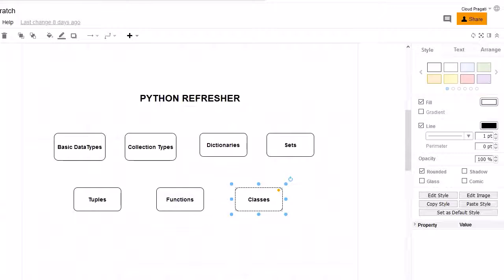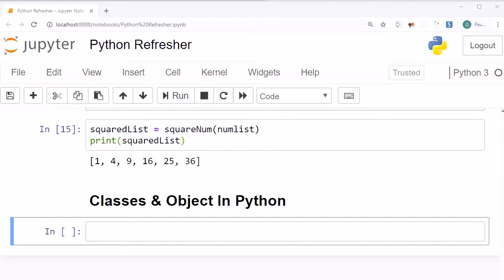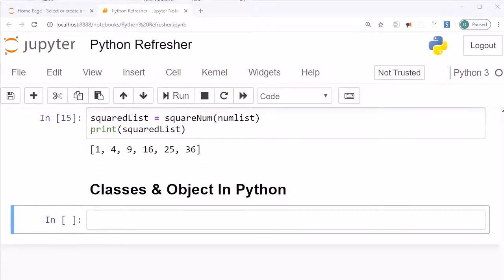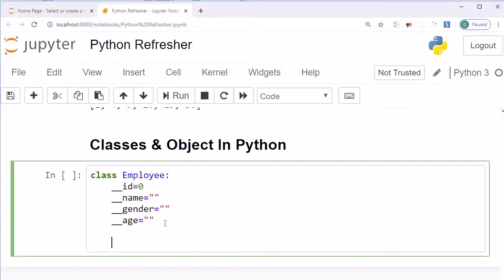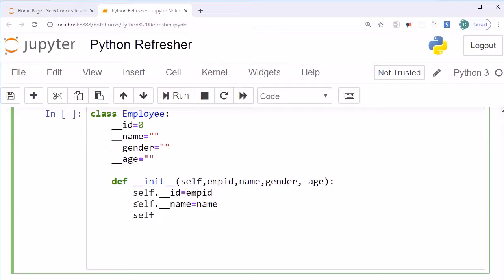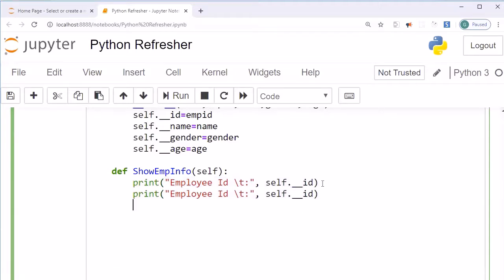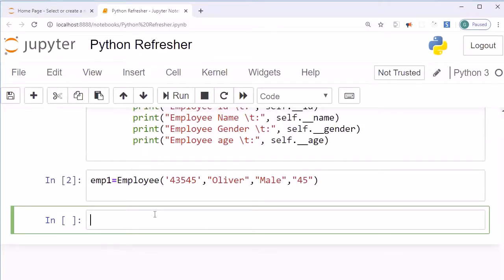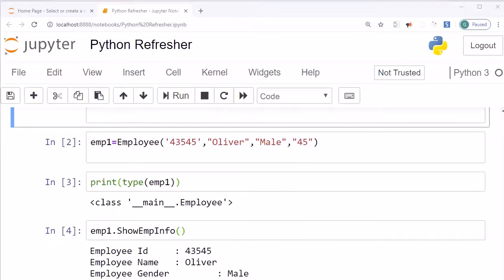Python Refresher Classes And Objects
This course is pre-requisite course for my new course "Learn Data Analysis From Scratch". The details of my Data Analysis course is given below